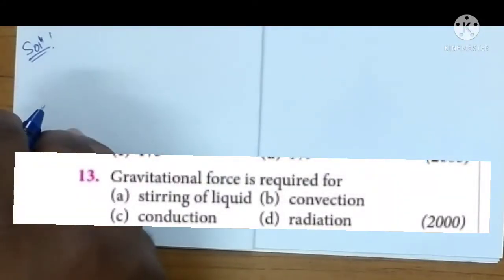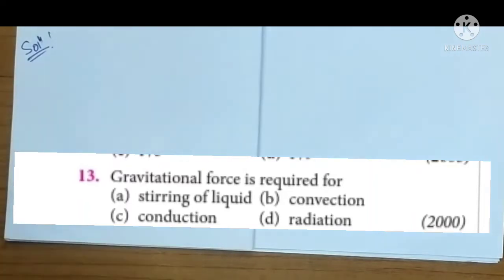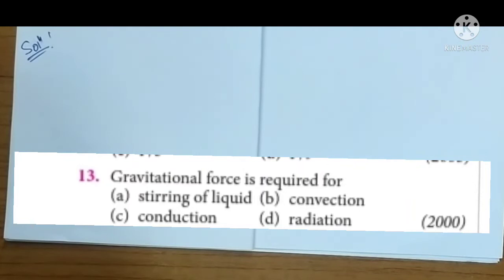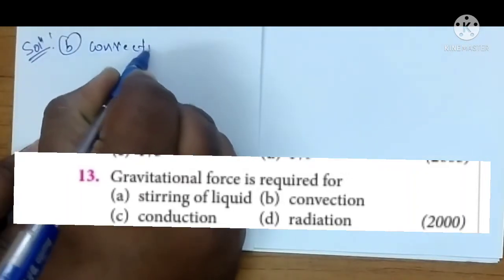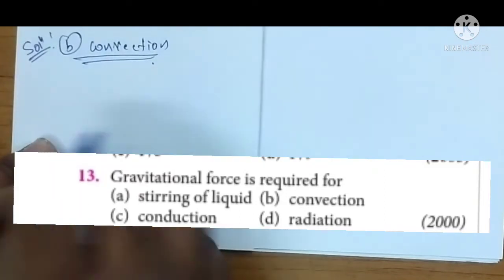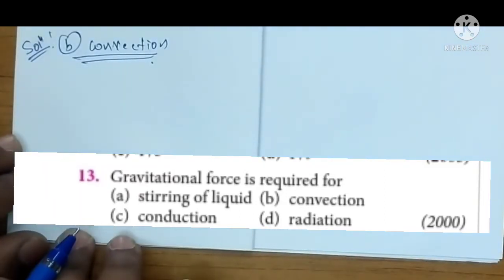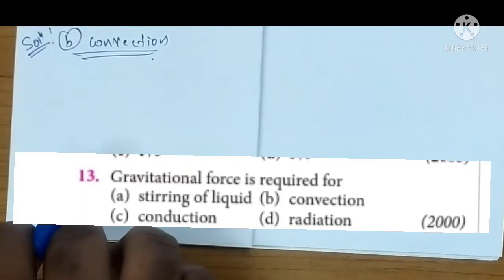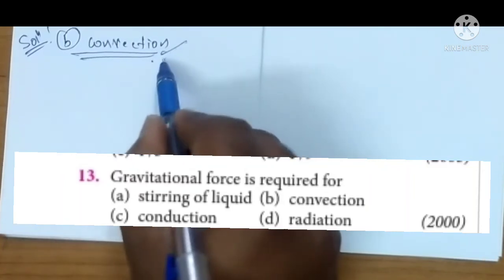gravitational force is required for